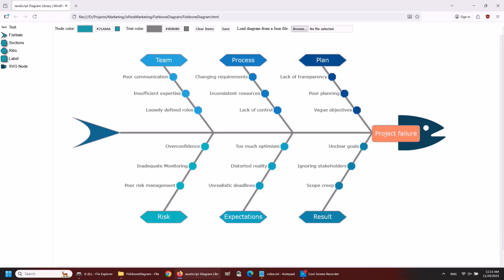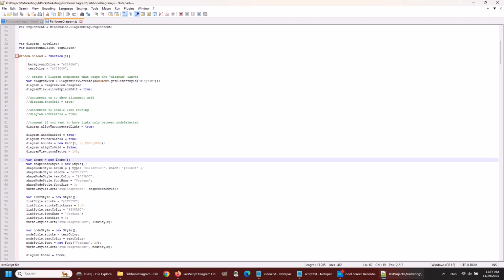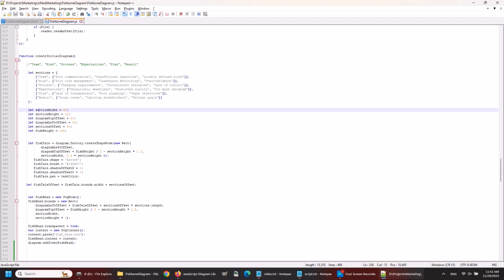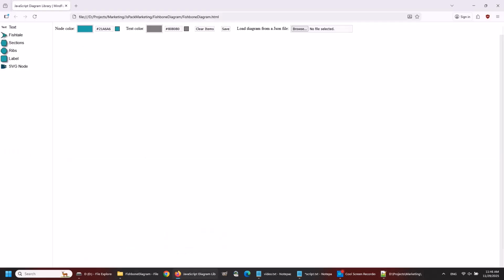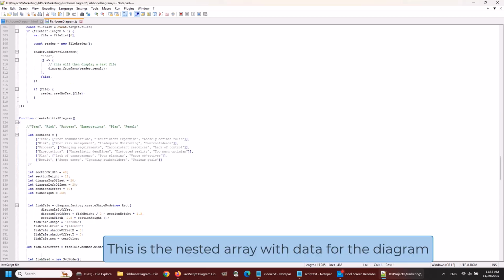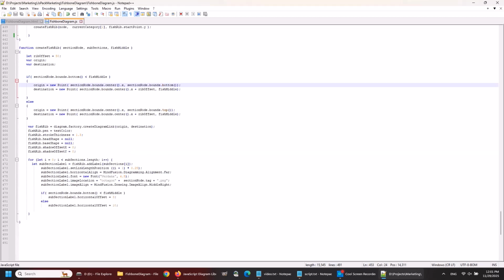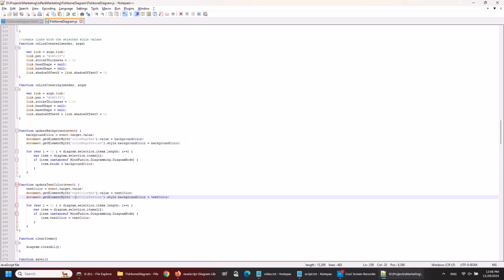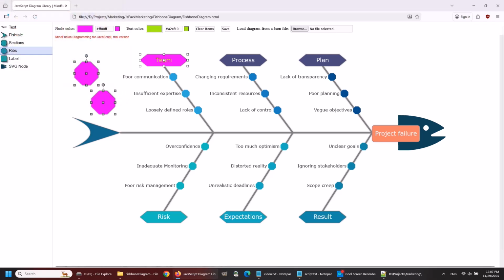From Data Array to Interactive Fishbone Diagram in 5 Minutes! (JavaScript Tutorial)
In this tutorial, you'll learn how to build a stunning and fully interactive Fishbone (Ishikawa) diagram from scratch using only JavaScript. We'll transform a simple data array into a complete, beautiful styled diagrammatic web application with the MindFusion Js Diagram library.

This step-by-step guide is perfect for web developers looking to add powerful data visualization capabilities to their projects.

✨ **CONTENT** ✨
0:00 - Final Application Demo & Introduction
0:26 - Setting Up the HTML Canvas & Diagram
1:07 - Setup for the NodeListView Control and Diagram Data
1:34 - Programmatically Drawing the Diagram's "Head", "Tale" and "Spine"
2:43 - Generating Diagram Nodes from Data with a Loop
3:18 - Adding Details: Creating Custom Links & Labels
4:05 - Making it Interactive: Hooking Up UI Controls
4:25 - Final Thoughts & What's Next

By the end of this video, you will know how to programmatically generate complex and stylish diagrams for any web application.